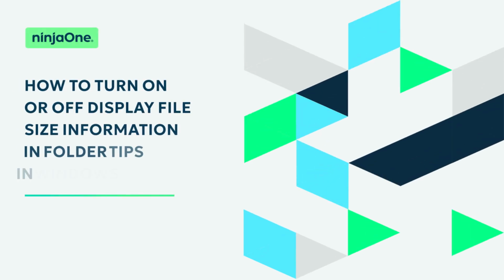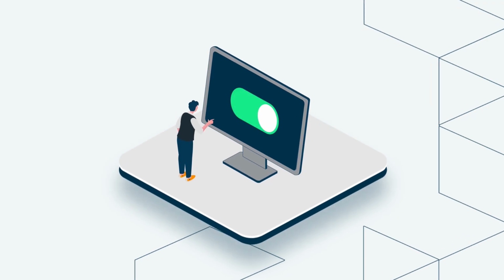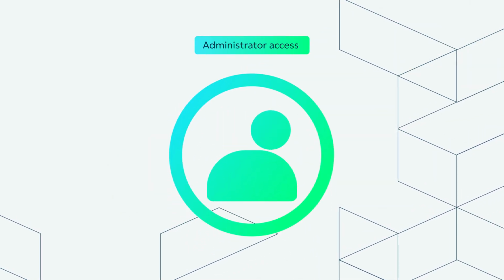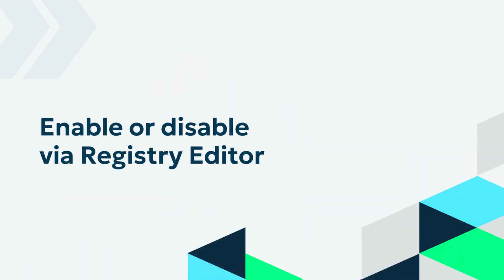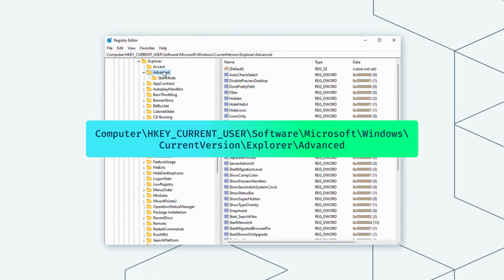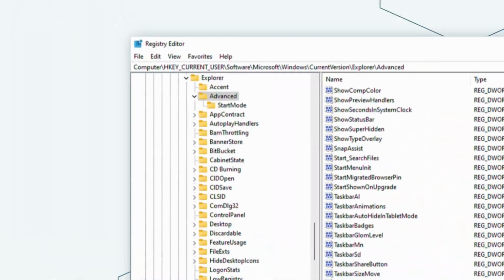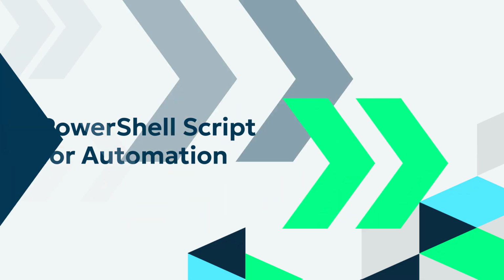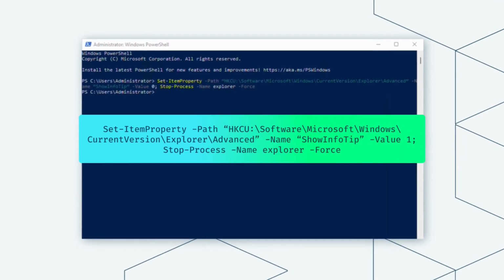How to Turn On or Off Display File Size Information in Folder Tips in Windows 11 (w/ RECORDING)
Learn how to turn file size details on or off in folder tooltips in Windows 11! This quick tutorial walks you through two simple methods — using the Windows Registry Editor or PowerShell — to customize how File Explorer displays file information when you hover over folders. Whether you’re looking to speed up performance, protect privacy, or just simplify your workspace, this step-by-step guide from NinjaOne’s IT video hub has you covered.

Read the full blog on How to Turn On or Off Display File Size Information in Folder Tips in Windows 11

Chapters:
00:00 Introduction
00:36 System Prerequisites to Consider
01:02 Enable or disable via Registry Editor
02:06 PowerShell Script for Automation
02:32 Why Manage Tooltips
03:07 Conclusion